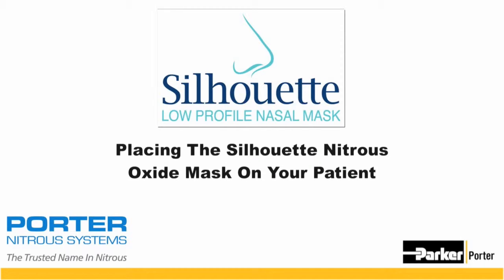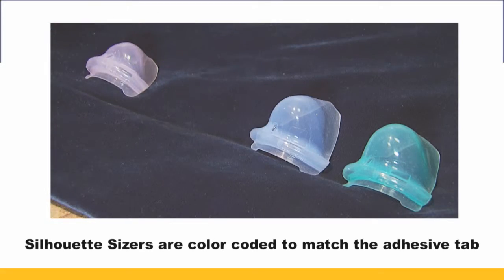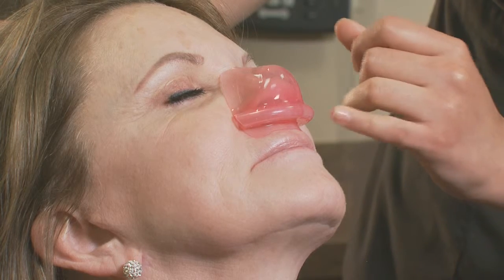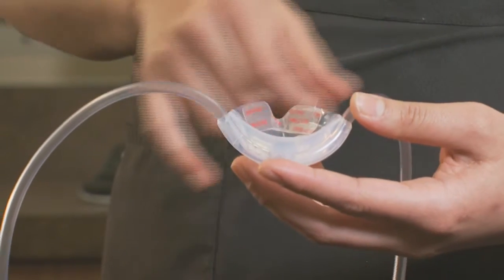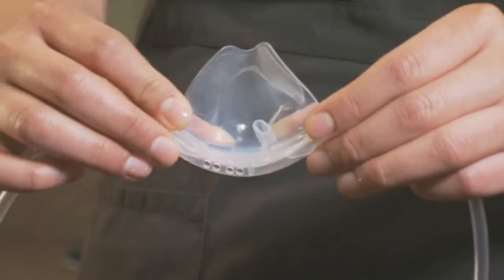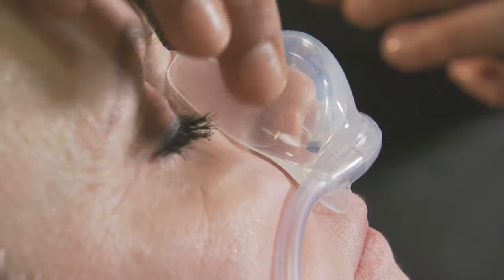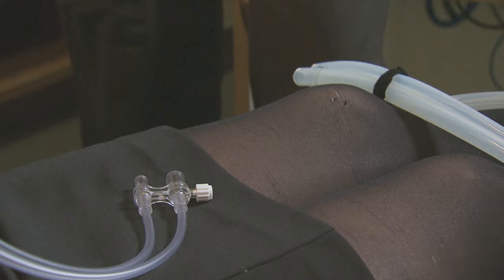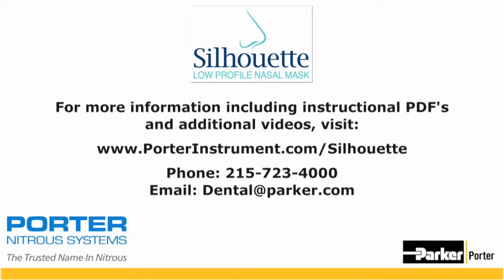Training video Silhouette video production Phoenix Scottsdale Glendale Peoria Arizona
This is a video produced by Baerclaw Productions, a full-service video production company in Phoenix, Arizona. Since 1997, the Baerclaw Productions team has produced corporate videos, web videos, training videos, sales videos, training videos, testimonial videos, award videos, new product launch videos, television programming, infomercials, documentaries, green screen videos, nonprofit videos, commercials and PSA’s. If you have a need for video production, let us be Your Resource For ALL Things Video!